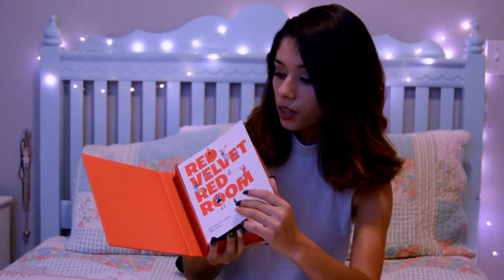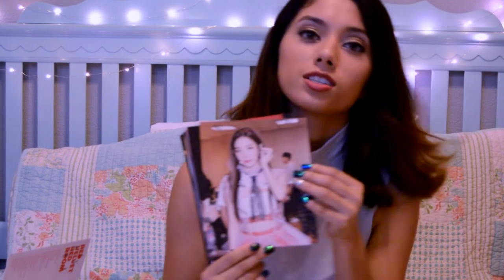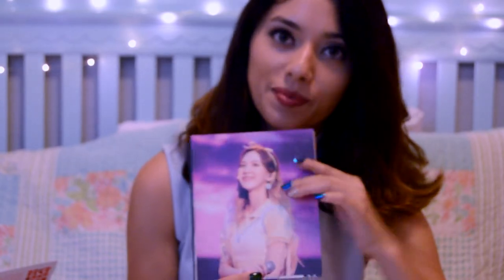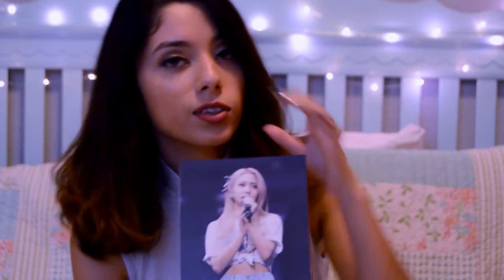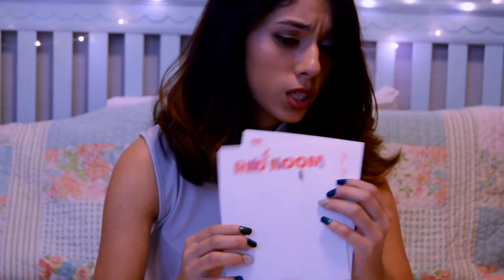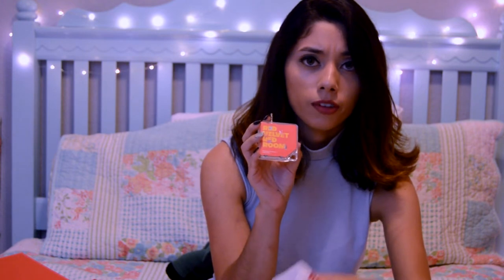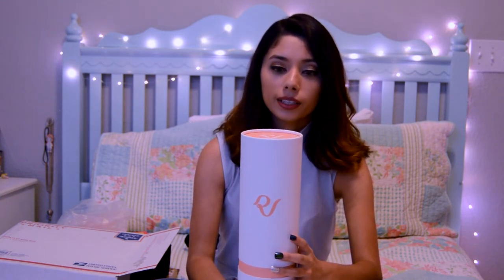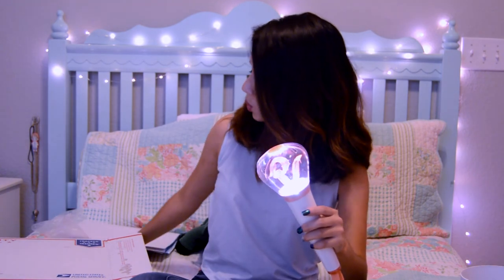Red Velvet Red Room Concert and Lightstick Unboxing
LOONGGG overdue! But here is my unboxing for the Red Room Kihno Kit and the Red Velvet Lightstick!
Funny thing is, I saw Red Velvet in concert already and I just now am posting about the ManduBong.
Anyways enjoy!